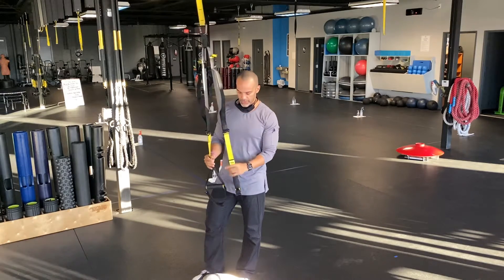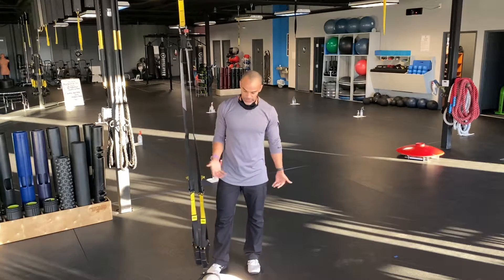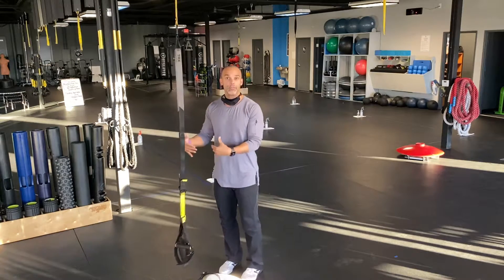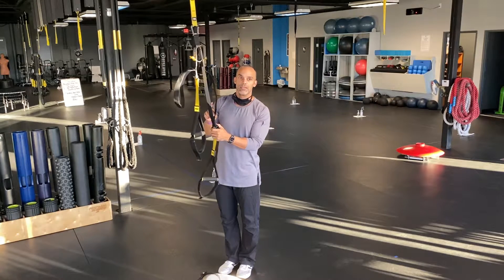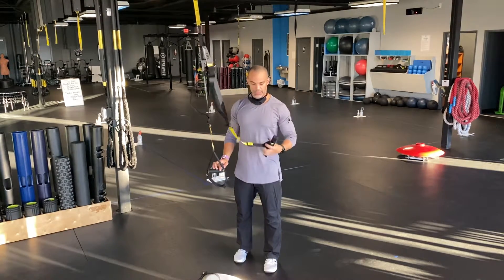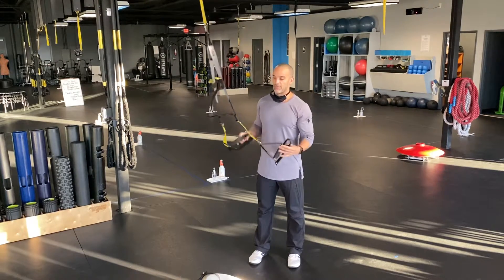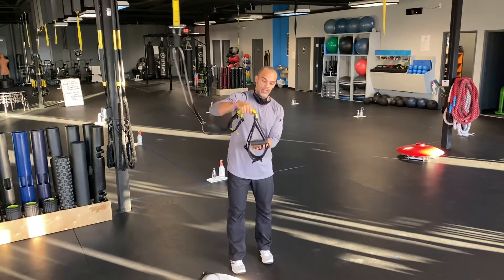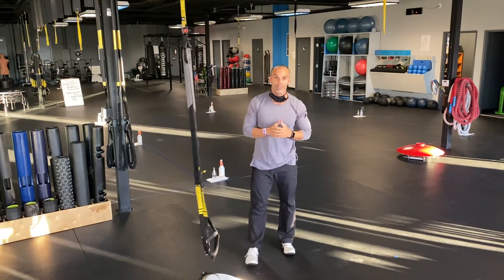Adjusting The TRX Suspension Trainer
Do you love TRX but have no idea how to get the key in and out of the straps or how to lengthen and shorten the straps without ruining them? This video goes through all the adjustments and how to do them.